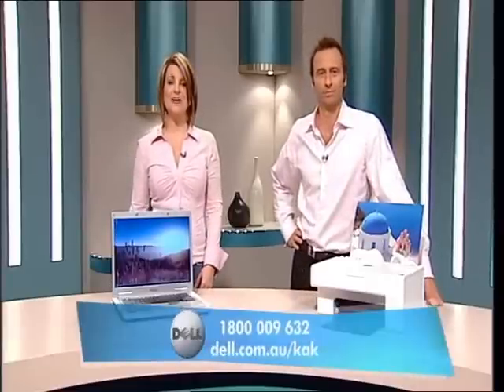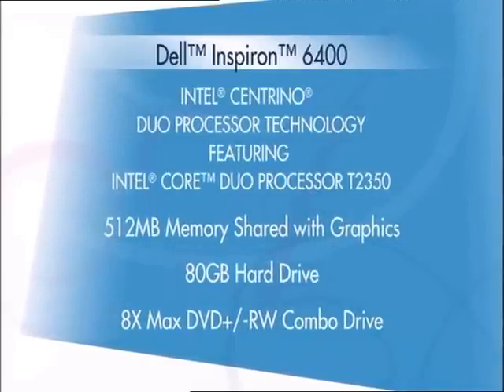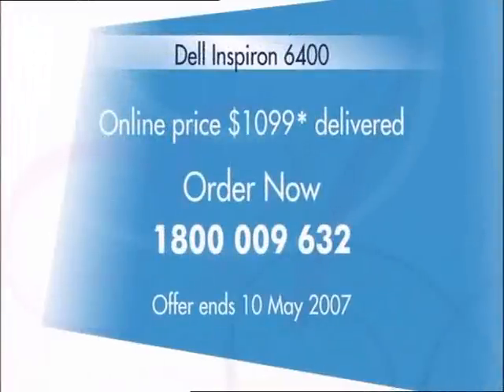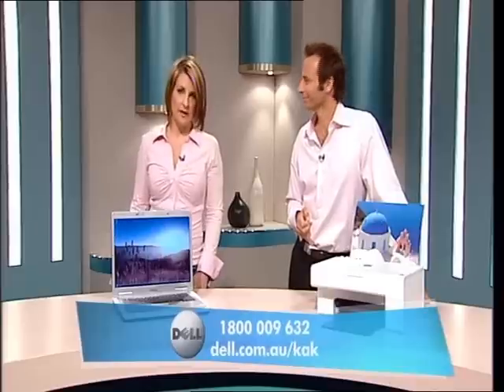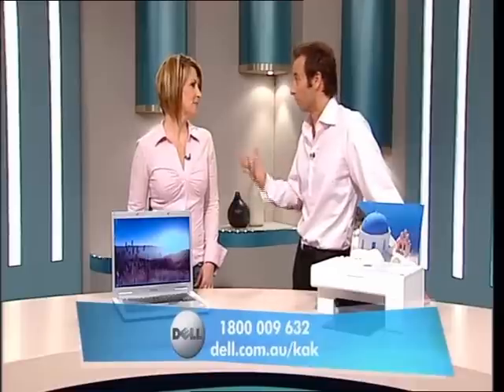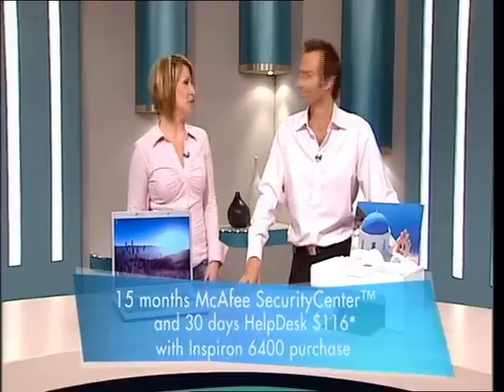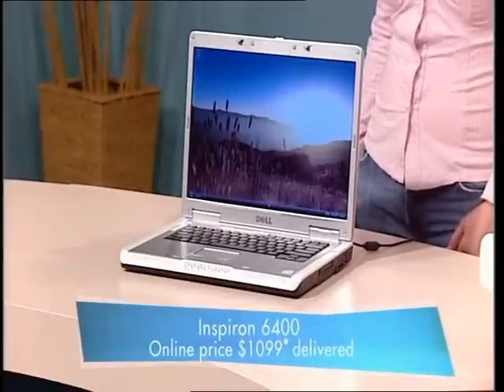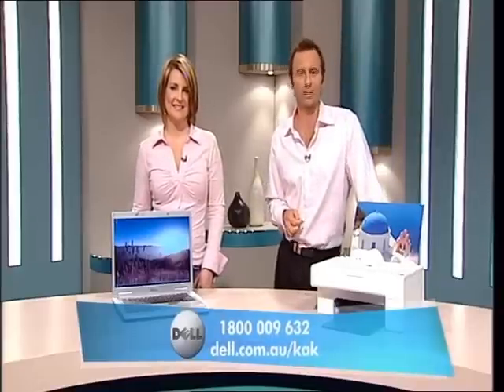Chezz on TV 1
One of Cheryl's TV gigs